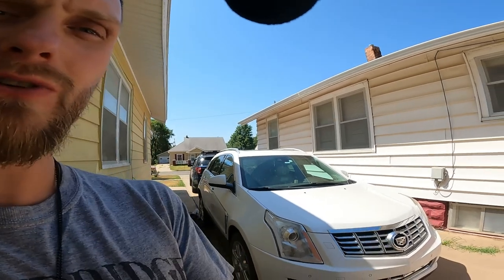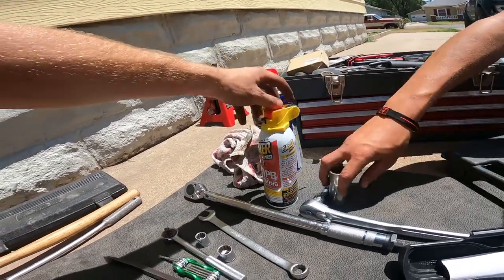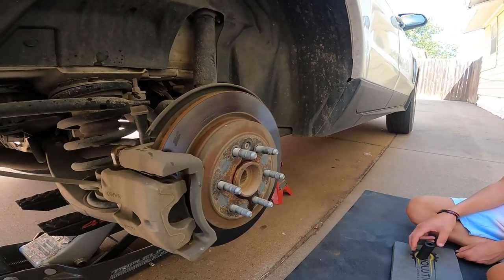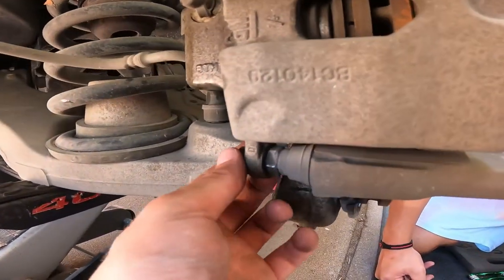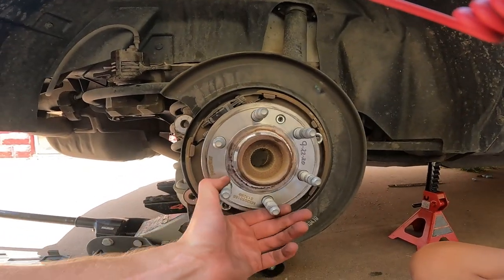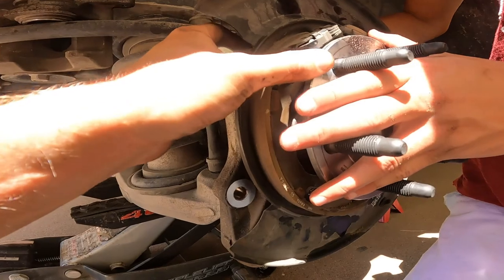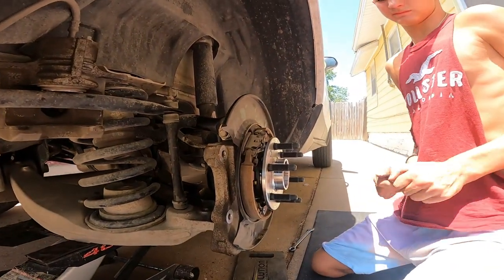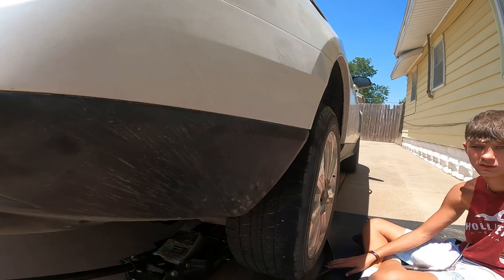How To replace a Wheel Bearing on a 2014 Cadillac SRX - Daily Vlogs